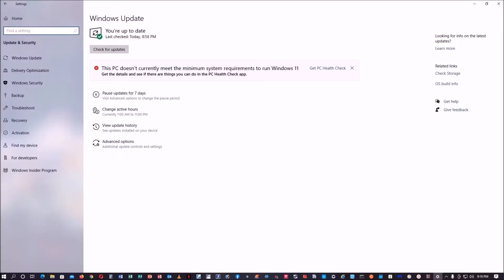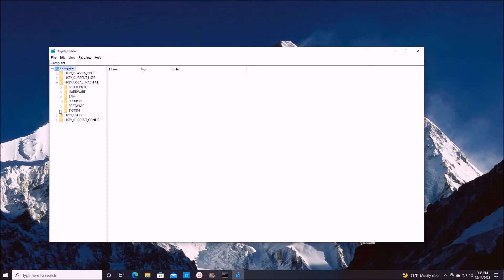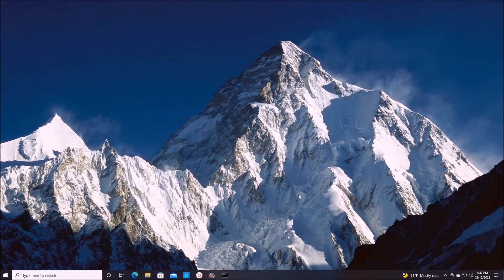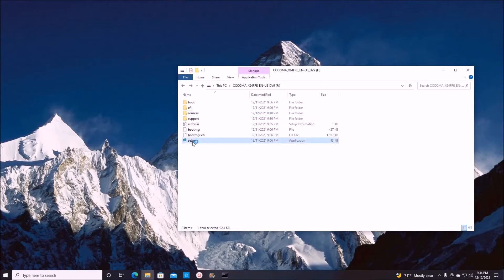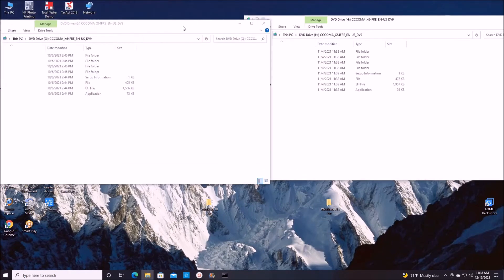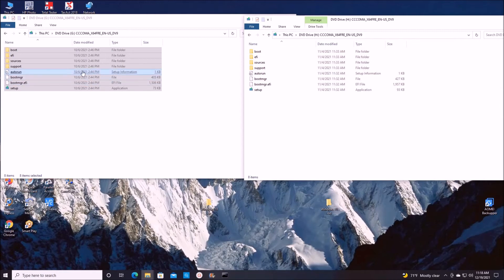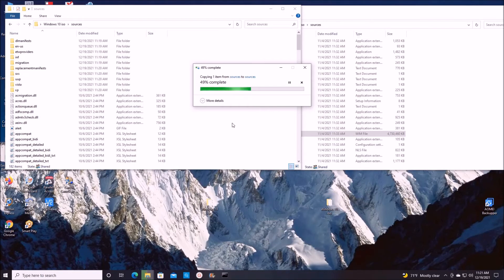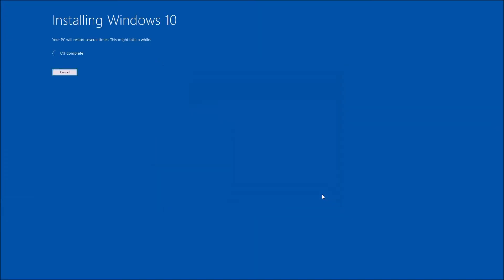Windows 11 installation on unsupported computers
Windows 11 installation on unsupported computers. No TPM or no Secure boot or non-compatible CPU and/or Legacy Bios on your PC, No problem.  This procedure bypasses the requirements needed to install the latest windows.